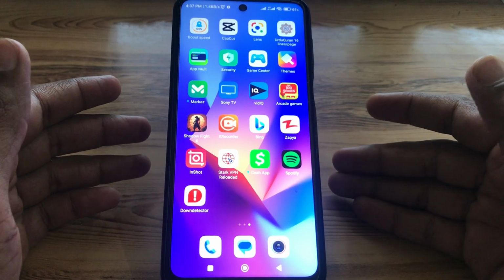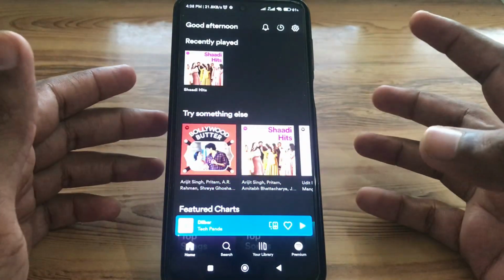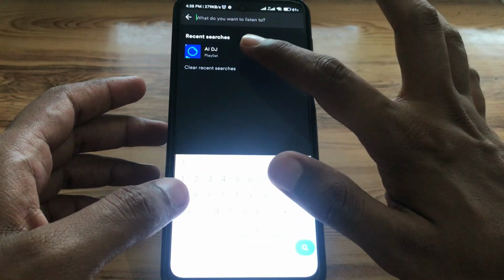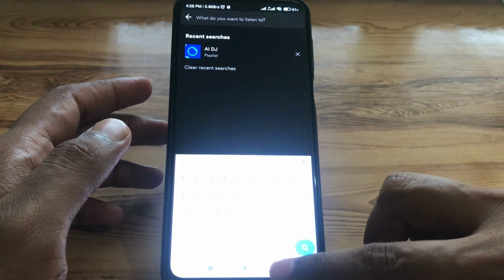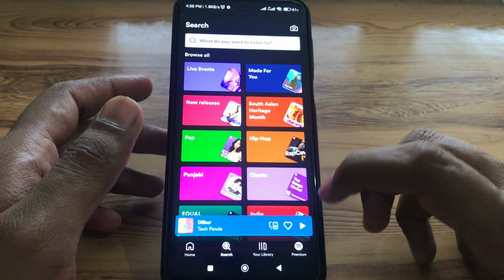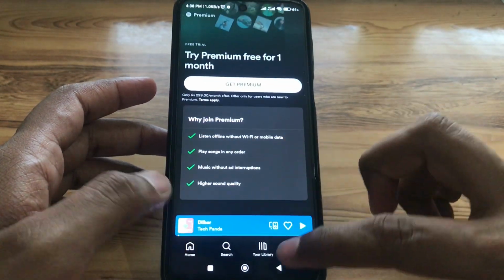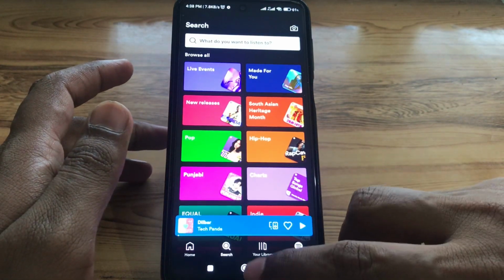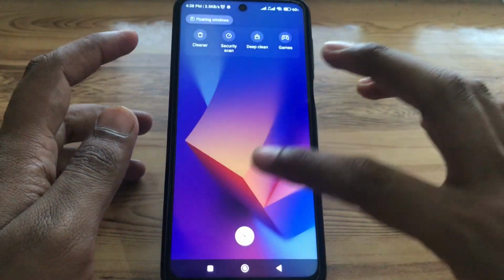how to get ai dj spotify|how to get ai dj spotify mobile|ai dj not showing up spotify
When you want to know how to get ai dj spotify mobile but you do not find any method. If you are looking for how to get ai dj spotify mobile then your search is over. In this video we will tell you an amazing way how to get ai dj spotify mobile. So if you want to know how to get ai dj spotify mobile then you have to watch this video completely.